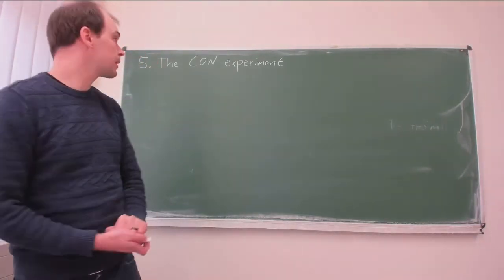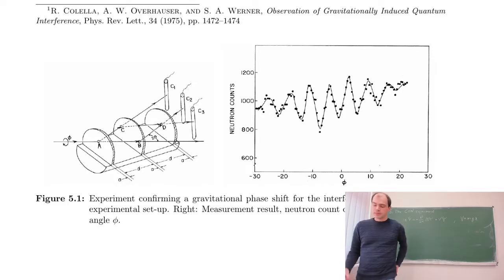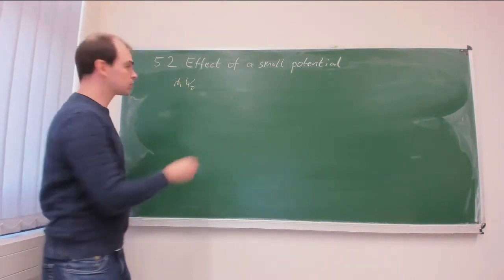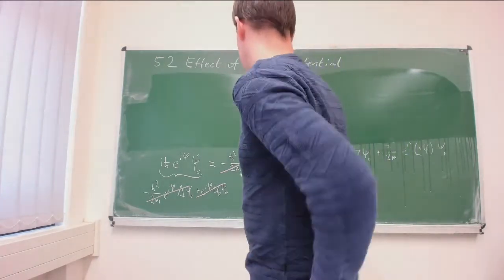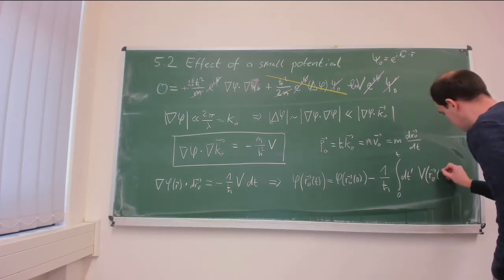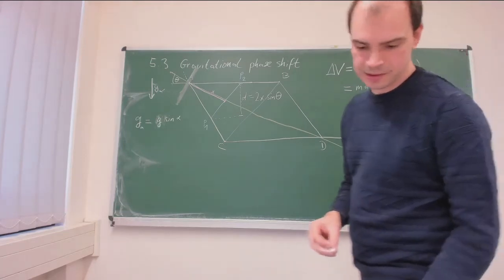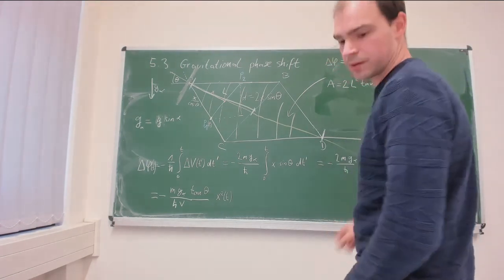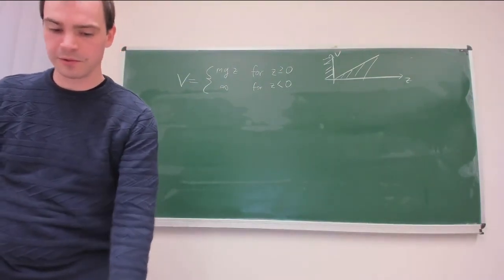Lecture 5: The COW experiment